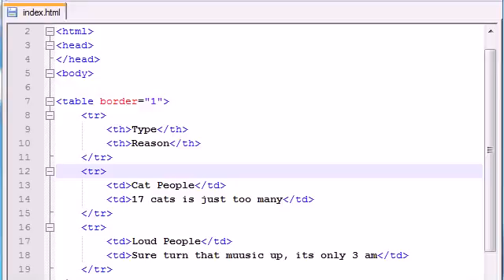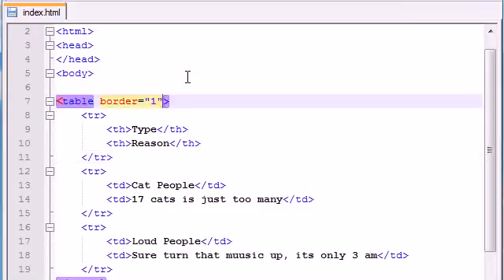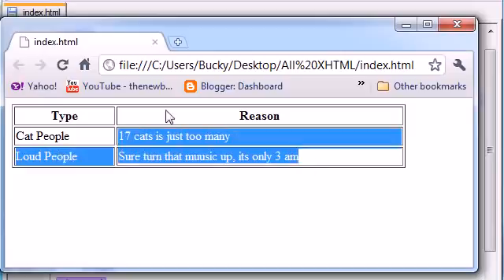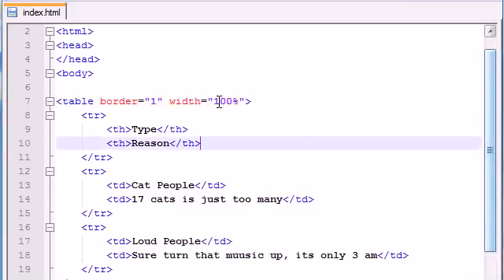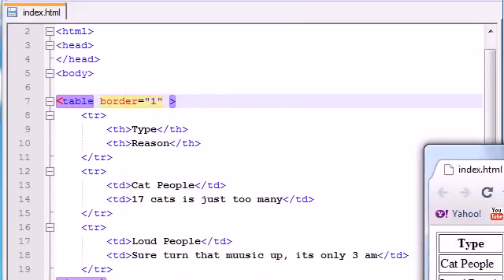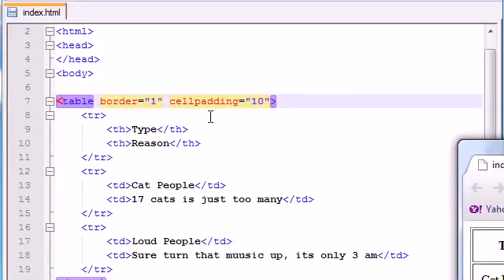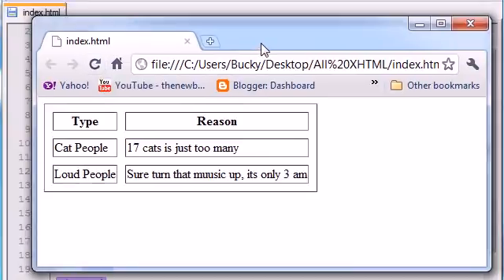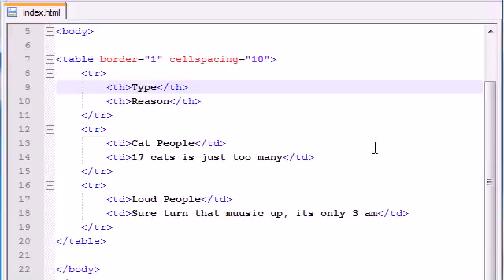XHTML and CSS Tutorial 14 Table width, cellpadding, and cellspacing